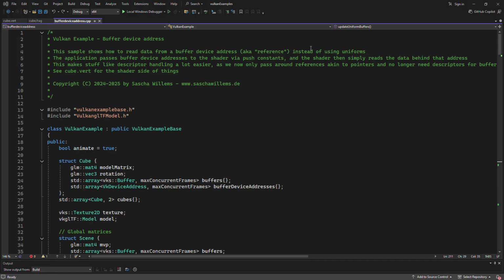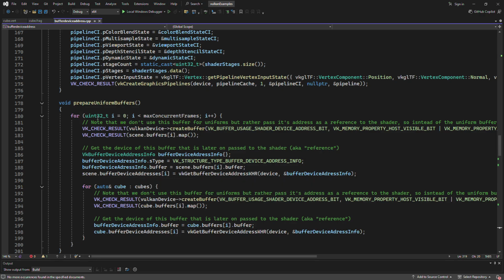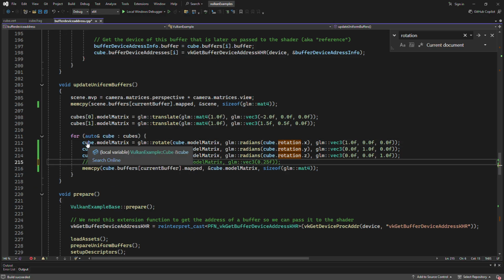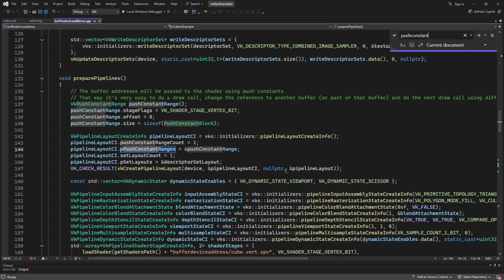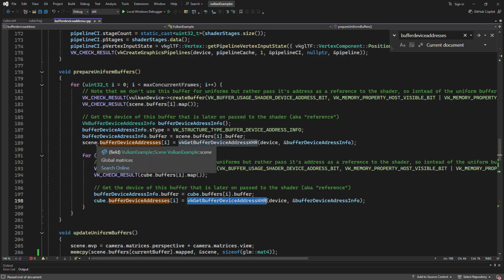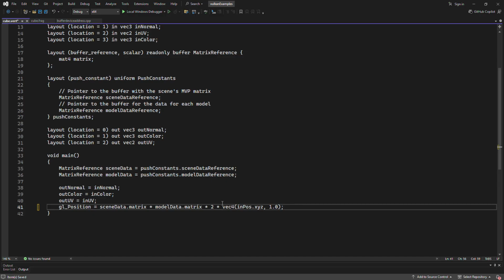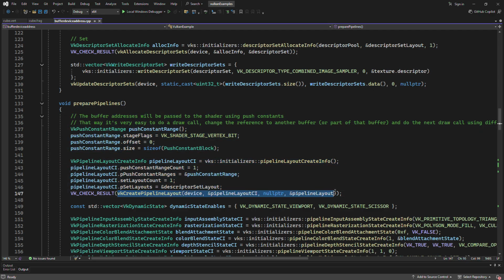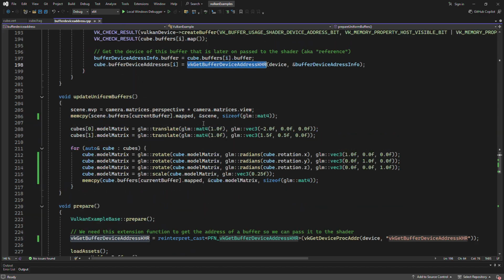Vulkan API Discussion | Buffer Device Address PART 2 | Cuda Education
In this video I discuss buffer device address by going through the bufferdeviceaddress.cpp algorithm.  Basically, referencing data assets on the GPU using buffer device address pointers instead of going through the entire descriptor set route.